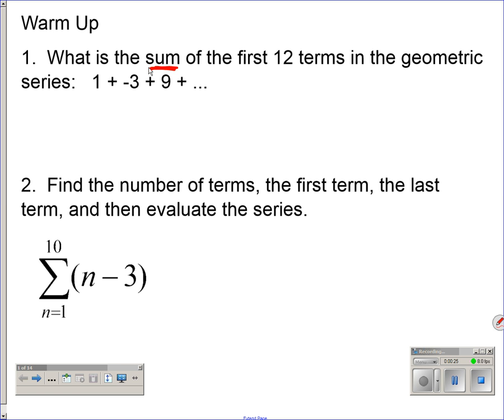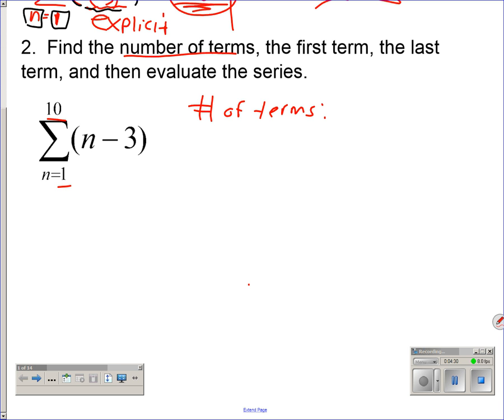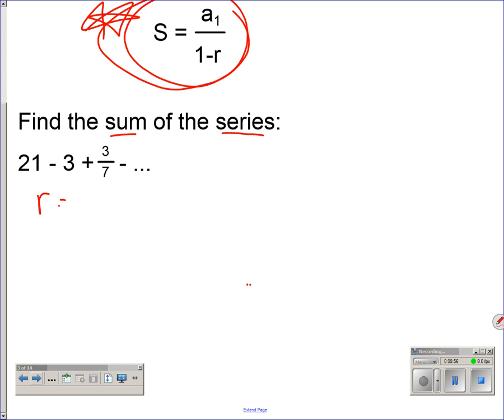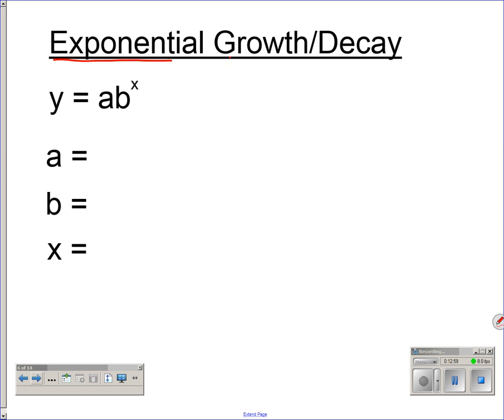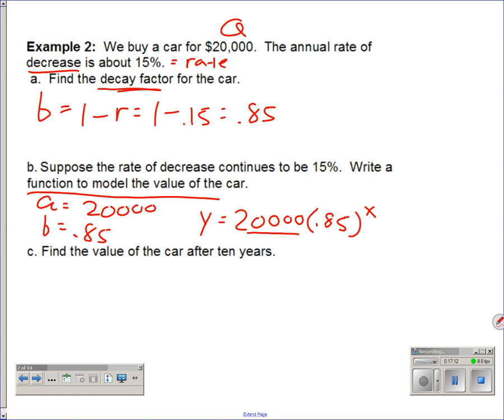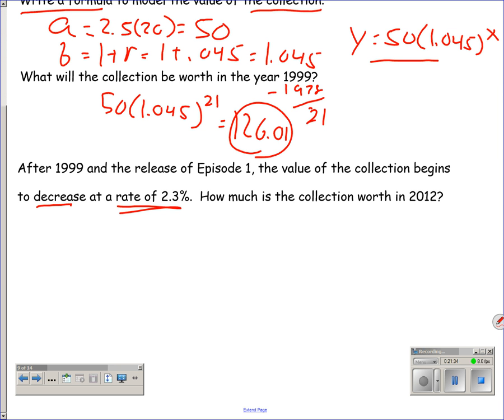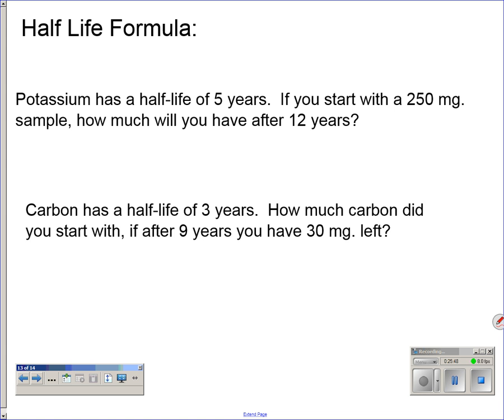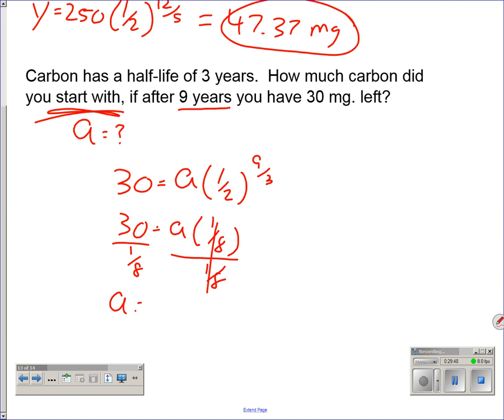Video Lesson on Infinite Series and Exp Growth and Decay